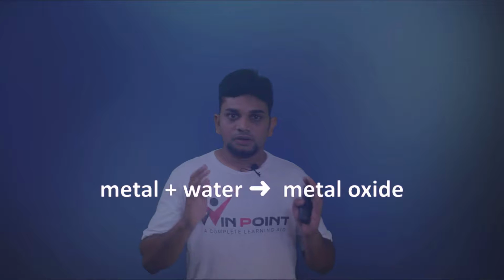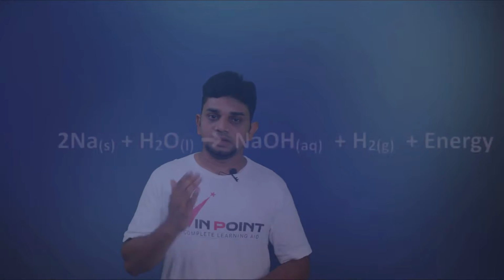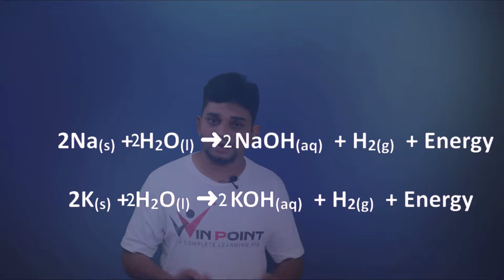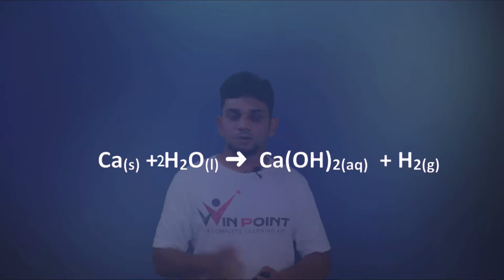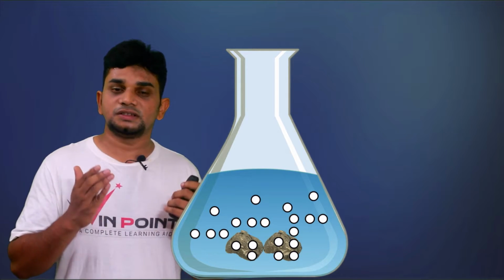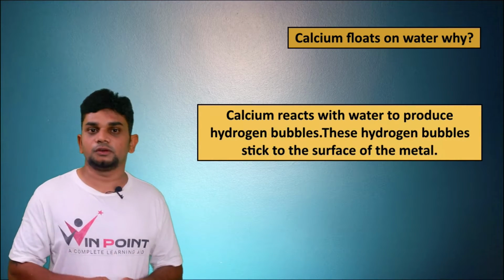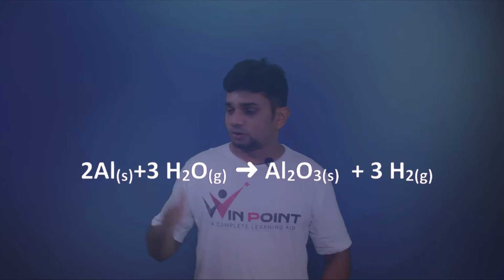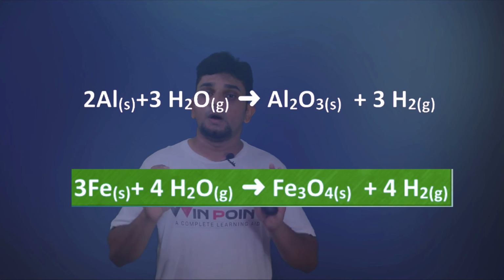Reactions of metals with water , Metals and non metals Class 10 CBSE